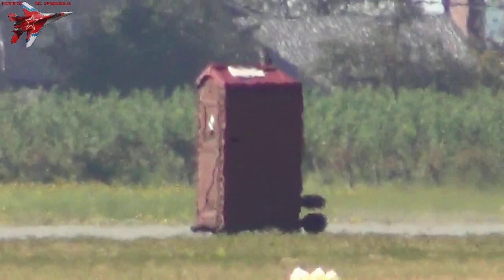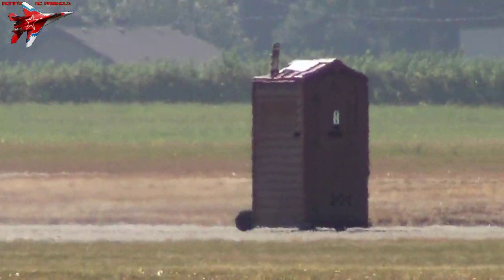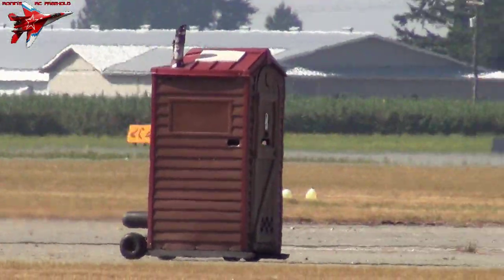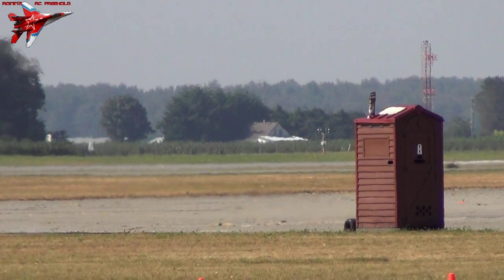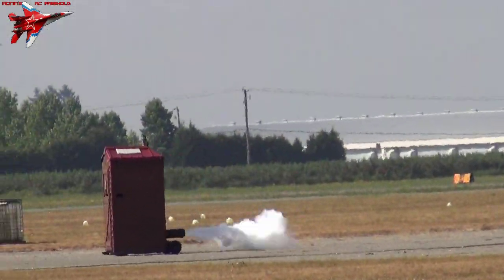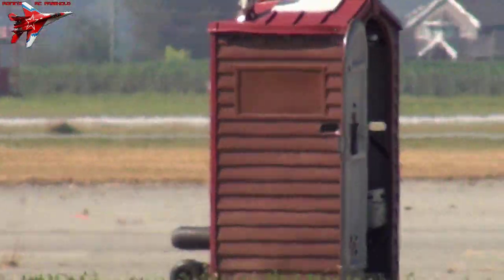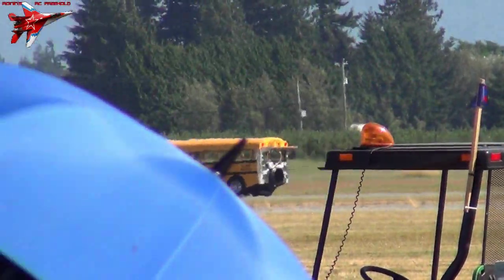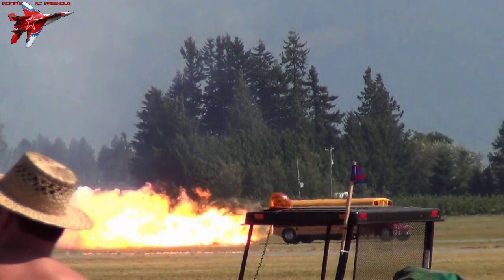1000 HP Jet Powered Outhouse Jet School Bus races planes 60 foot afterburner flames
2012 Abbotsford Airshow, these two jet powered vehicles are demonstrated.
The two announcers play it up pretty bad, but I left it on there anyways LOL

Ronin